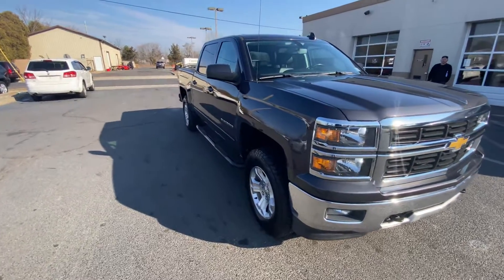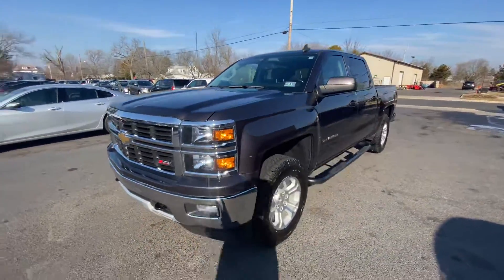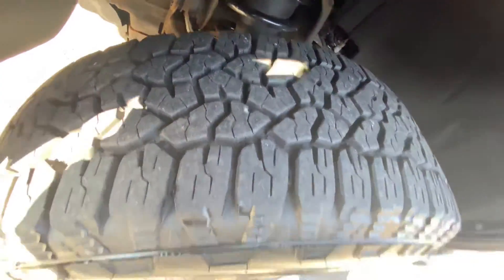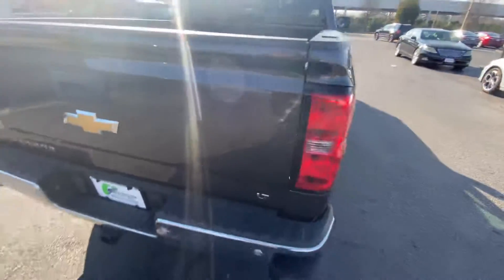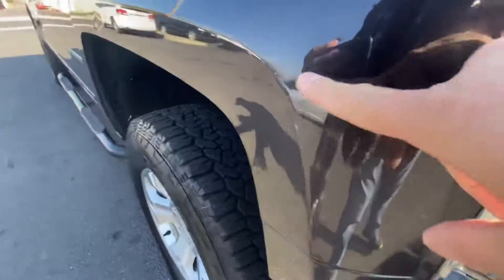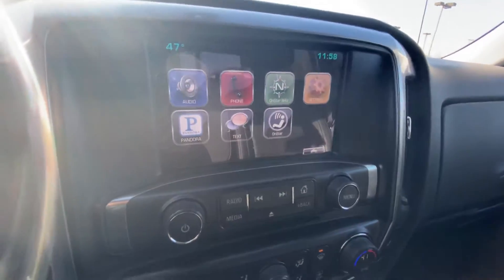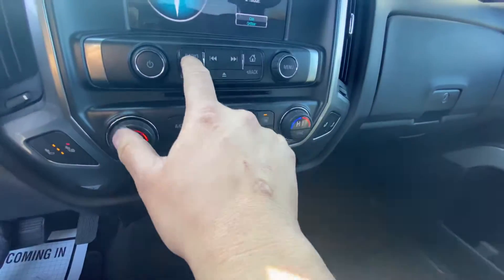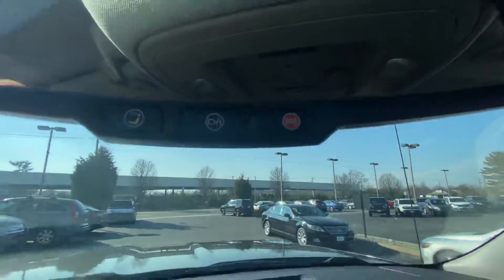2015 Chevy Silverado Z71 1500